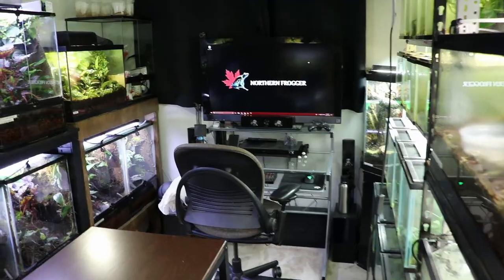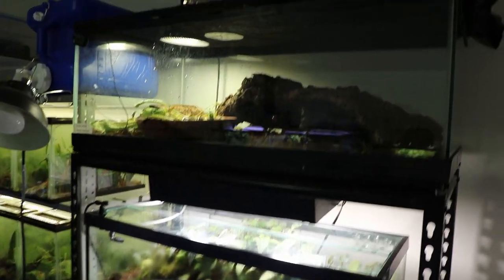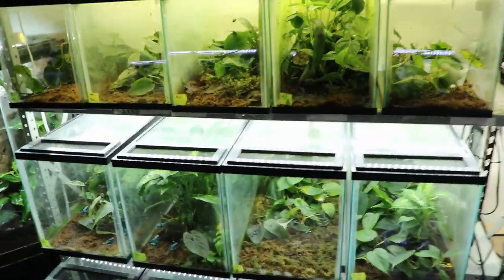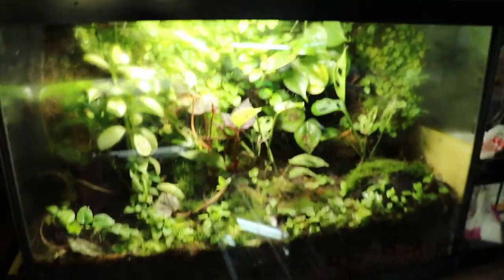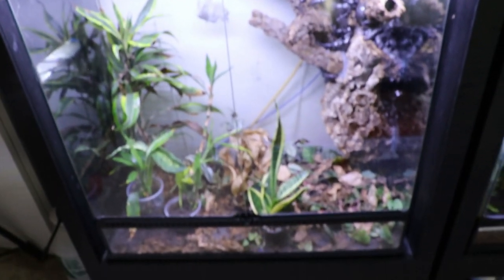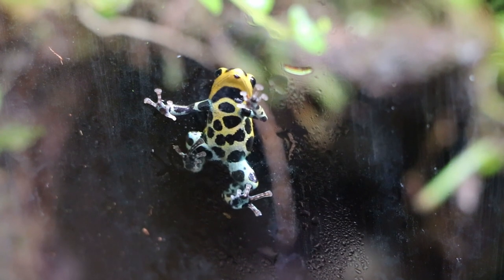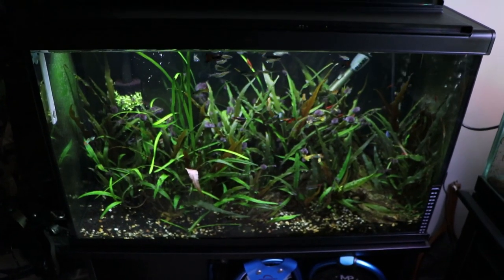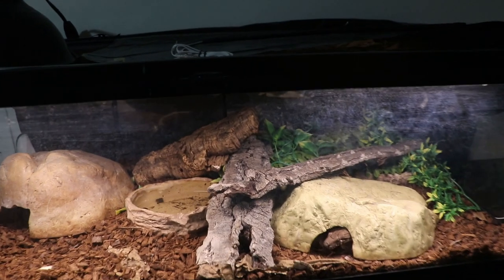New Frog Room Tour - Dec 2020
Get your supplements here:
Repashy Calcium Plus (Should be used to dust flies every feeding)
Repashy Vitamin A Plus (Should be used 1-2 times per month)

Handheld Manual Pump
Handheld Rechargeable Electric Pump

Thanks and happy frogging!